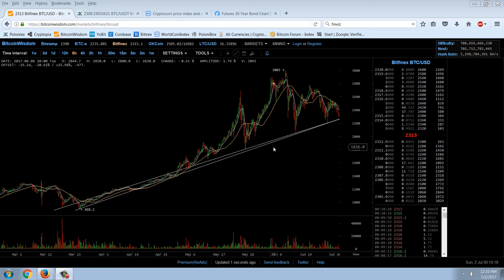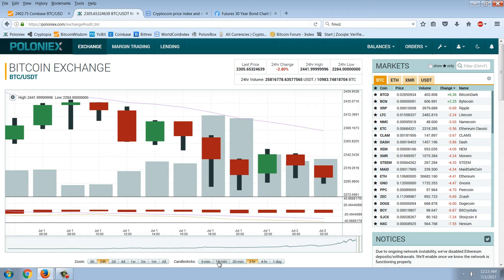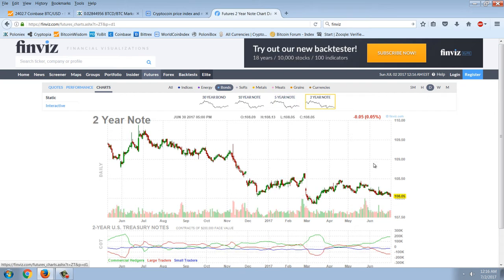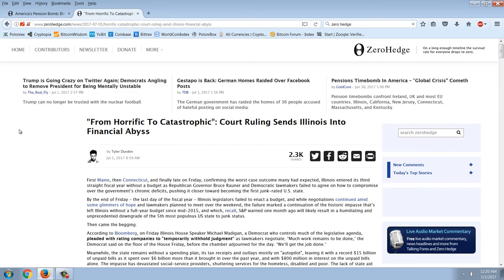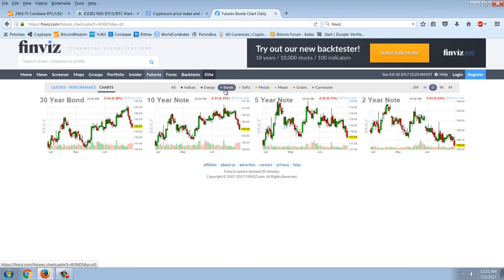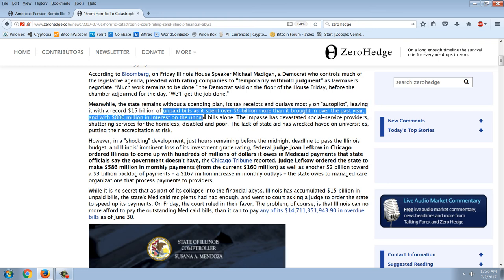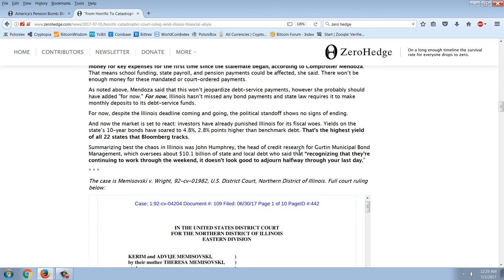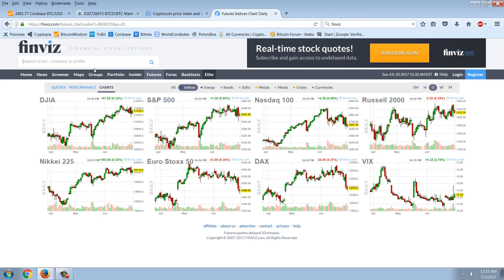Member Update 7/1/17 Raising Cash